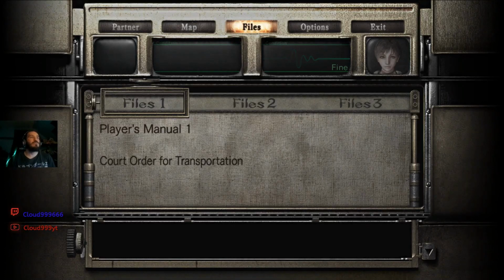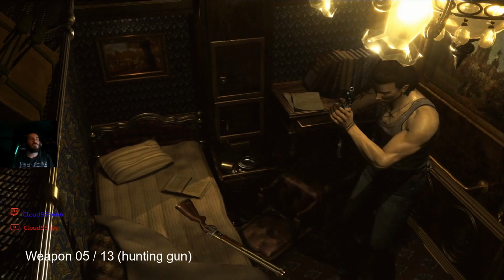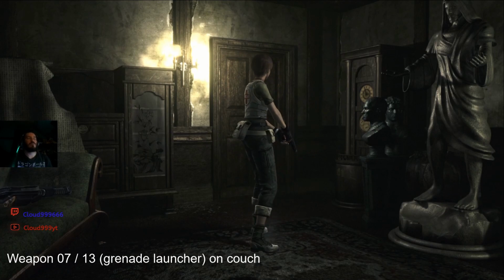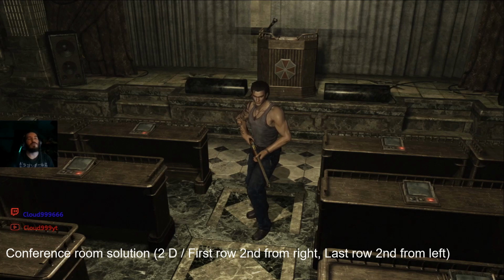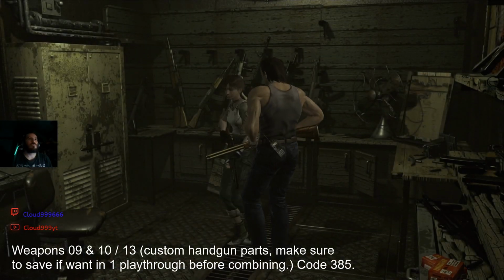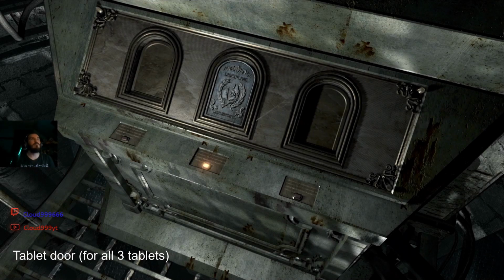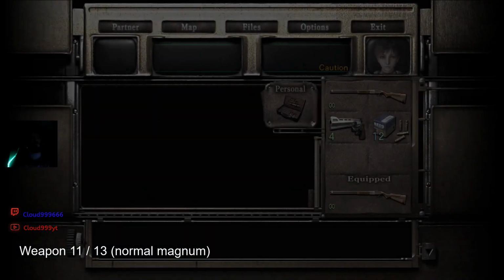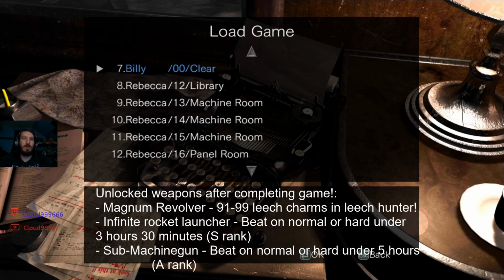Resident evil 0 All file and Weapon locations guide!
Hello everyone! This is a guide for all the files and weapons locations for the 2 achievements, or just so you don't need to run through the game for hours and hours trying to find 1 weapon to make a boss fight easier XD

Hopefully this helps everyone, all the time stamps will be down below so you can just jump to which ever weapon or file you need :)  Please don't forget to hit that like and subscribe button if this guide helped you, as it will help me reach more people to help them as well!

Files:
0:01 Player's manual & court order transportation
2:23 Passenger's diary
2:36 investigation orders
2:55 notice to supervisor
3:22 player's manual 2
4:30 note from conductor
5:17 Hookshot operator's manual
6:18 Brake operation manual
7:39 notice to all staff
8:01 regulations for trainees
8:22 / 11:30 Micro film A   Micro film B
10:04 Assistant director's diary
11:15 A verse of poetry
12:02 Micro film image
13:56 First investigation unit notes
15:16 Marcus's diary
16:02 Correctional institute inmates list
16:13 About the Power regulator
20:57 Management trainee's diary
23:46 Laboratory managers diary
24:10 Leech growth records
24:34 Marcus' diary 2
24:53 Old photograph
25:08 Investigator's report
25:26 B.O.W. Report
30:36 Investigator's report 2
31:02 About battery fluid
31:21 Treatment plant managers diary
31:55 Gate operation manual

Weapons:
0:01 Rebecca's handgun
2:20 Magnum revolver (after collecting 91-99 leech charms)
3:42 Billy's hand gun & knife
4:50 Hunting gun
5:36Molotov cocktail (earliest location)
8:47 Grenade launcher
9:28 Shotgun
17:13 Rebecca's & Billy's custom handgun (need to combine make sure to save before!) (code 385)
26:15 Normal Magnum
32:15 Infinite rocket launcher (How to unlock) Beat normal or hard under 3 hours 30 mins, S rank.
32:15 Sub-machine gun (How to unlock) Beat normal or hard under 5 hours, A rank.

16:48 Puzzle solutions:
10:33 Clock time  (time for puzzle is 8:15)
13:17 Conference room 2D
14:43 Chess puzzle
16:48 Power regulator switches (up, up, down, up, up)
19:04 Animal statues(Deer, wolf, horse, tiger, snake, eagle)
Stone tablets (unity 20:24, obedience 21:28, discipline 21:56) Tablet's door 22:39
25:53 Dial combination (4,8,6,3)
27:05 Power board light up all
27:53 Box puzzle

Here you all go! Sorry if anyone used this right after it became uploaded, as the timestamps weren't there for like 7 hours because I had work! But their all good now :)